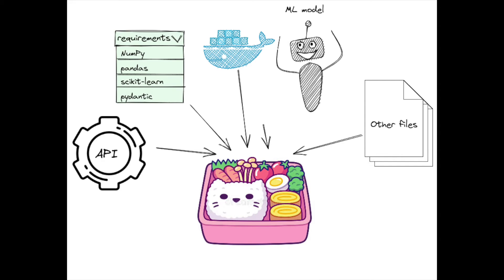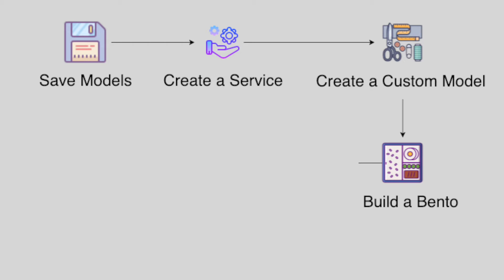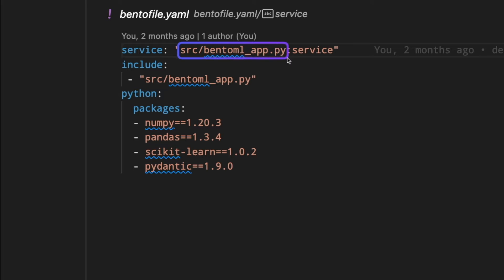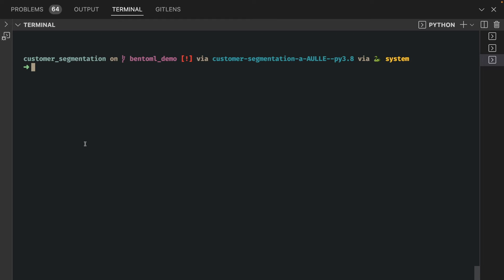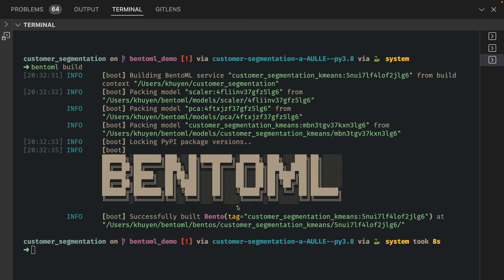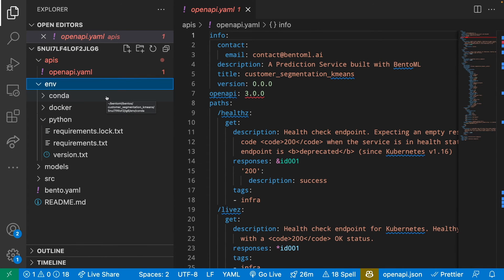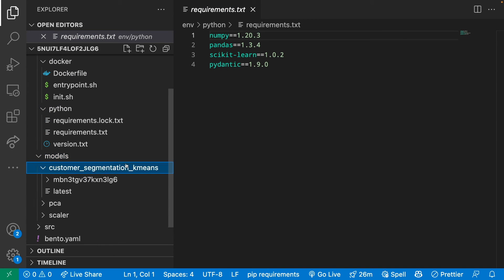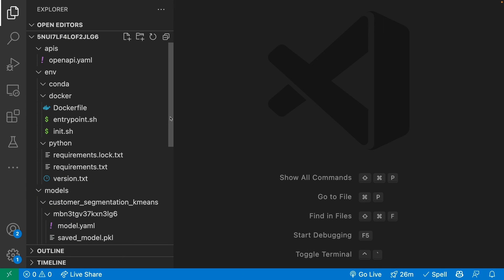BentoML: Package Your Machine Learning Model and Its Dependencies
Have you ever wanted to put all dependencies for your model and your model in a container, but found it difficult to do so? BentoML makes it easy for you to package your model.

In this video, you will learn how to put the model, service, and dependencies into a bento.